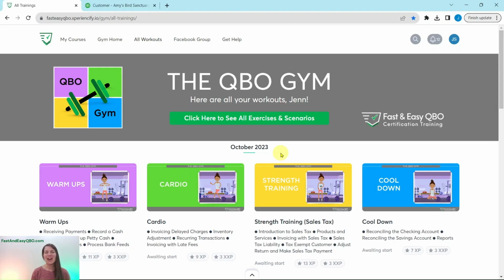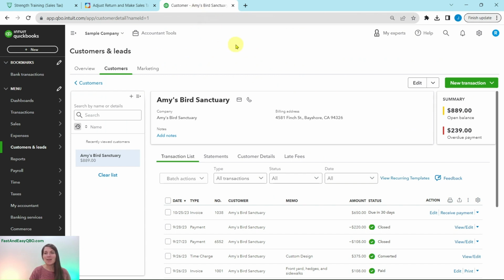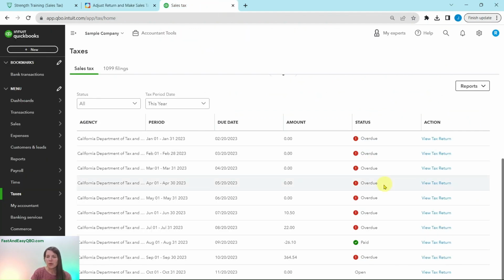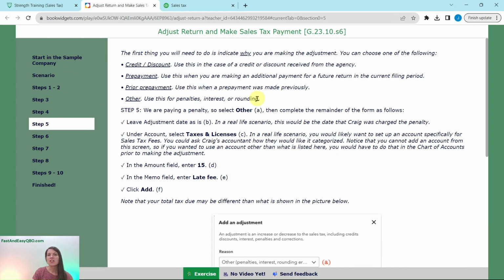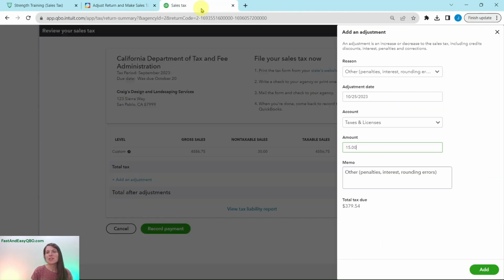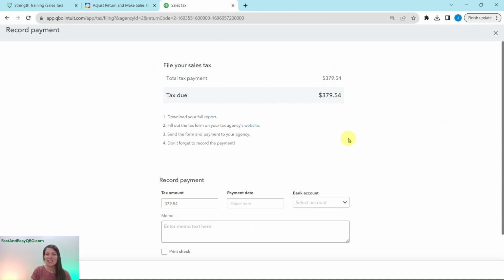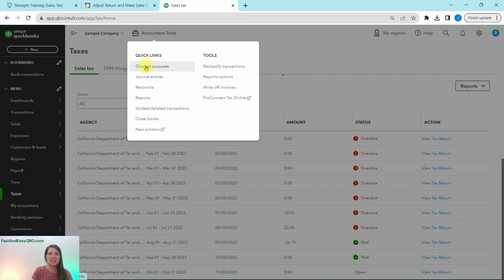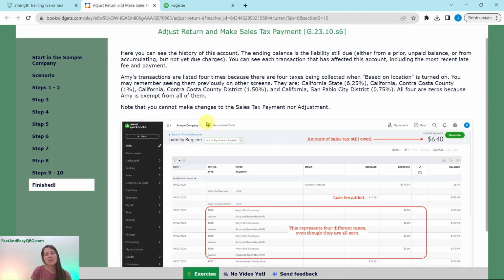Let's Practice QBO - Adjust Return and Makes Sales Tax Payment